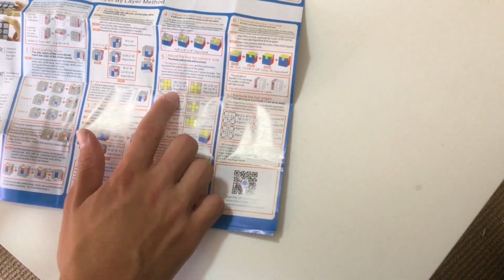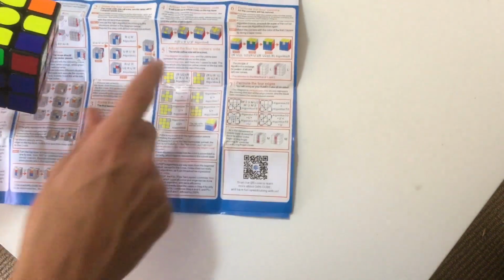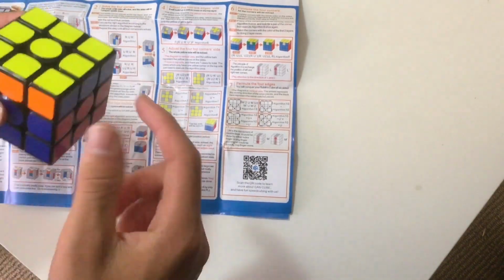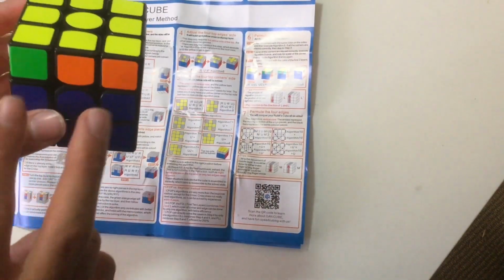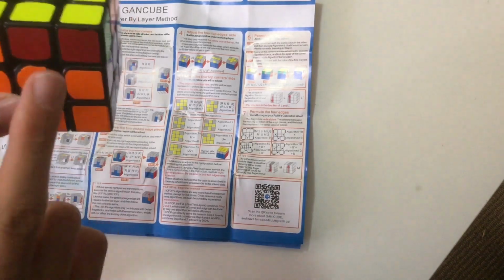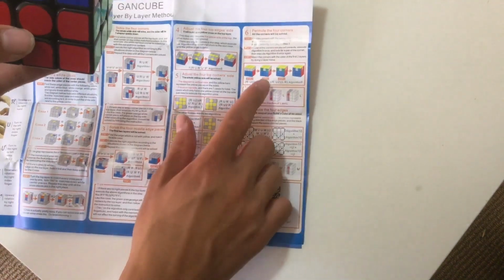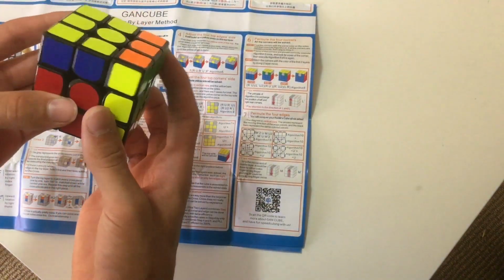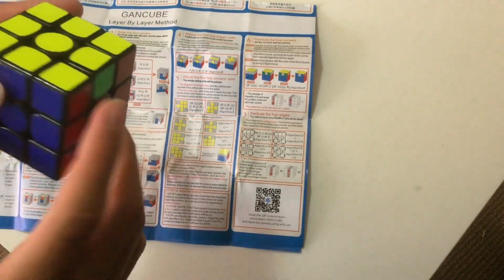How to Solve a Rubik's Cube Part 2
This is the part 2 of my previous video on how to solve the rubik's cube using the layer by layer method.

Keep Cubing!